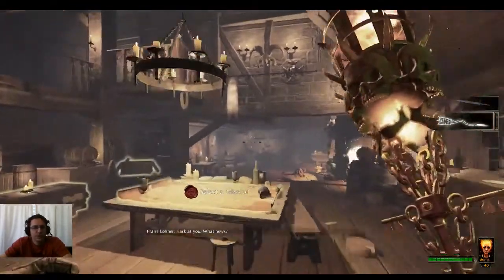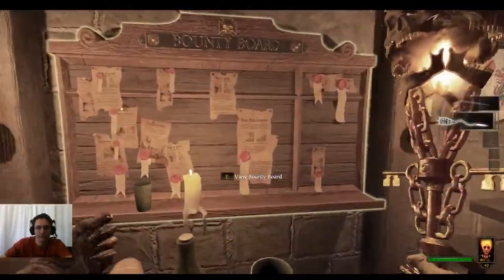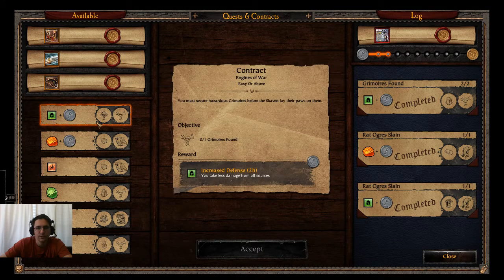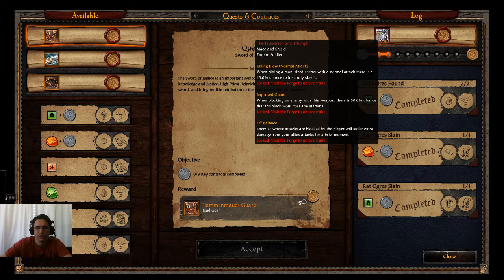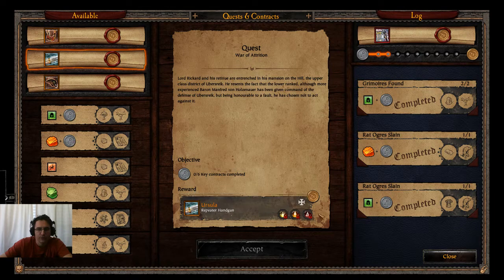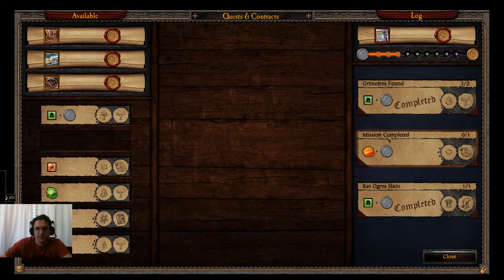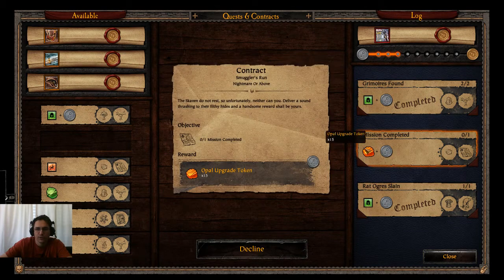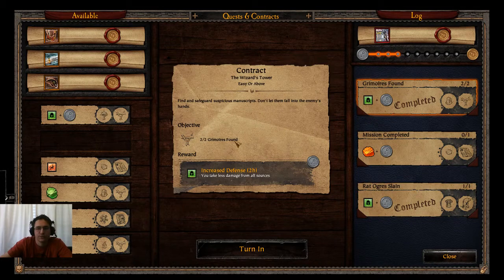Vermintide Contracts and Quests explained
Join me as I explain how to unlock and use Contracts and Quests on Warhammer: End Times - Vermintide.

I also explain Key stone contracts and turn ins.